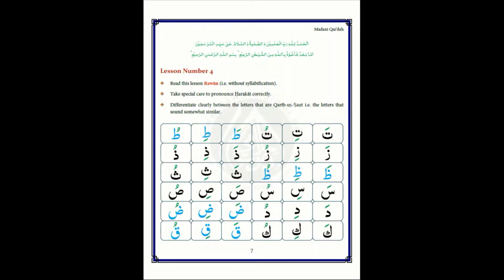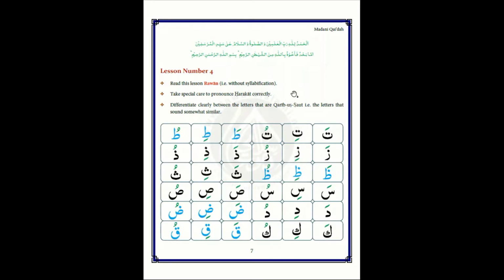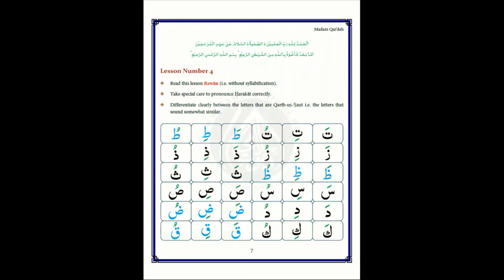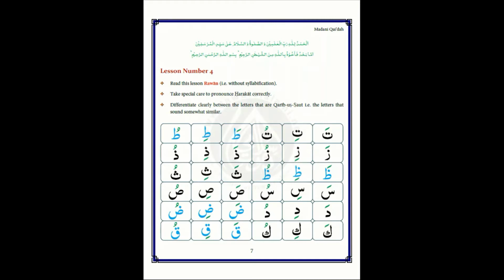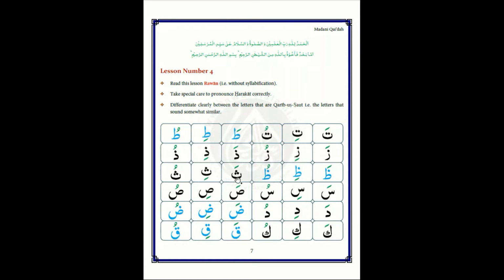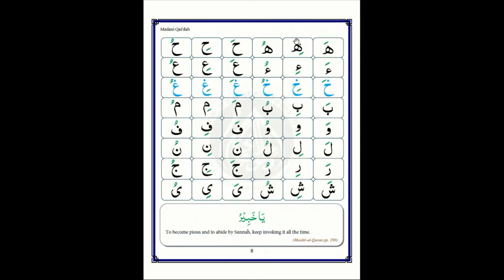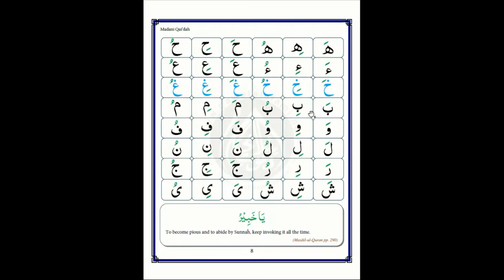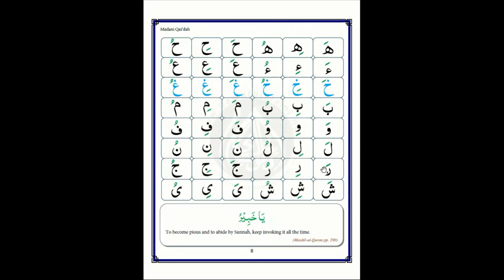Basic Quran Recitation Lesson 4 of 22